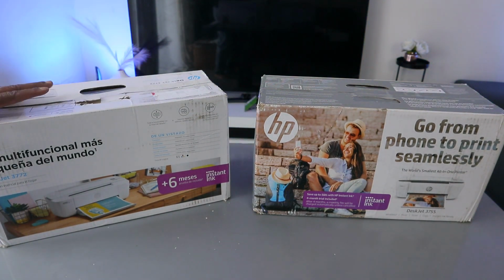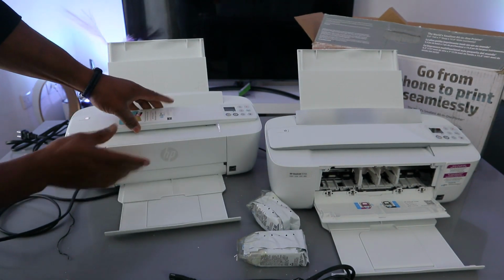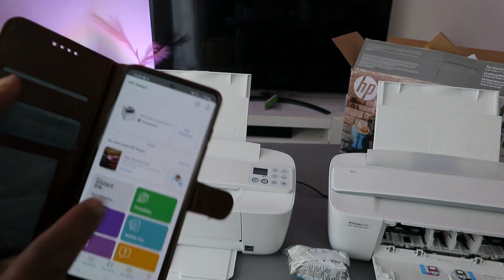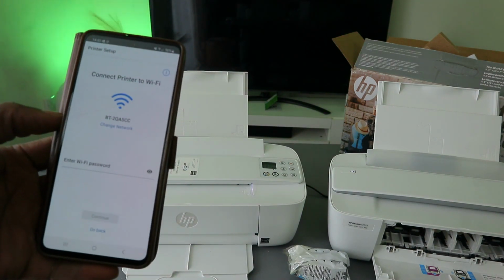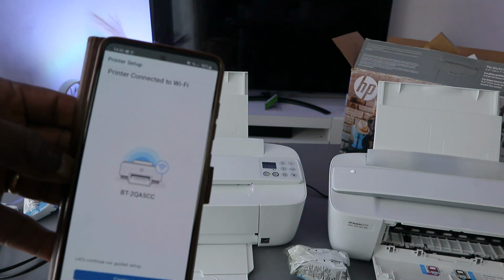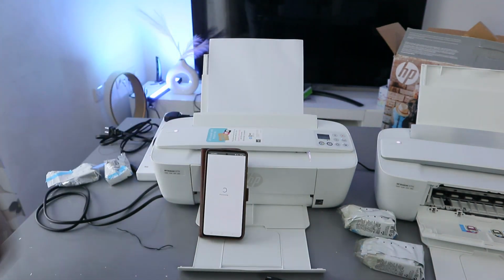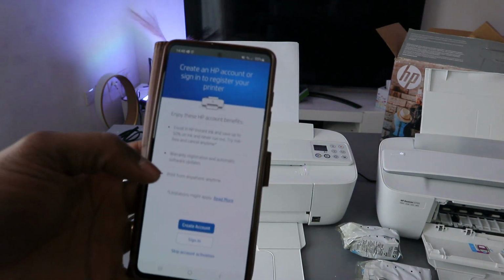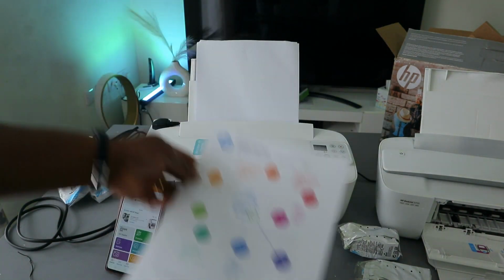How to Install HP Deskjet 3772 and HP Deskjet 3755 to WIFI Network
This video is How to Install HP Deskjet 3772 and HP Deskjet 3755 to WIFI Network
HP Deskjet printers are a popular choice for both home and small office use due to their wide range of features and capabilities. They are designed to be compact and lightweight, making them easy to transport and store. Additionally, they are known for their ease of use, with simple setup and intuitive controls.

One of the key advantages of HP Deskjet printers is their versatility in handling various printing tasks. Whether you need to print documents, photos, or even greeting cards, these printers can handle it all. Moreover, they use relatively inexpensive ink cartridges, which can help you save money on printing costs.

Another notable feature of many HP Deskjet printers is their wireless printing capabilities. This allows you to conveniently print from your smartphone, tablet, or any other wireless device. Additionally, HP offers a variety of mobile printing apps that make it even easier to print from your mobile device.

While HP Deskjet printers have numerous advantages, it is important to consider some potential drawbacks. They may not be as fast as some other printers, and they may not have as many advanced features. However, with the wide variety of options available, you can choose the HP Deskjet printer that best suits your specific needs.

When selecting an HP Deskjet printer, it is crucial to consider factors such as the amount of printing you do, the types of documents you frequently print, and your budget. By carefully evaluating these factors, you can make an informed decision and choose the right HP Deskjet printer for you,